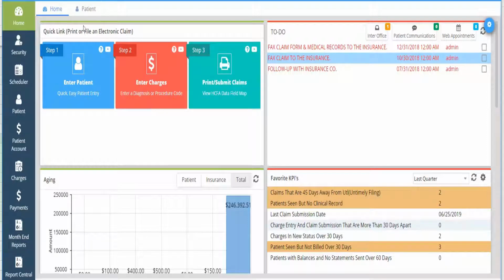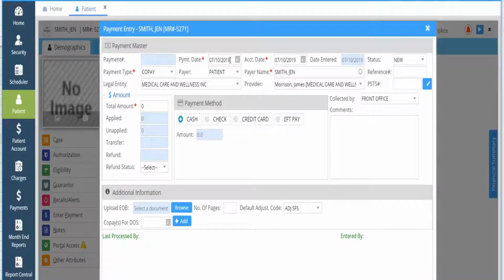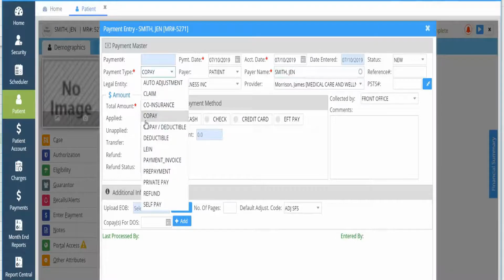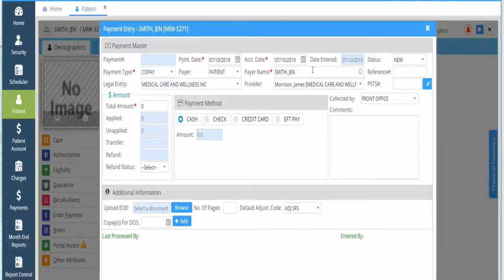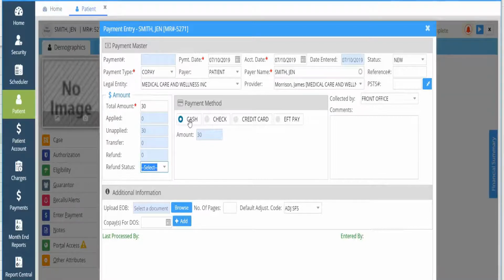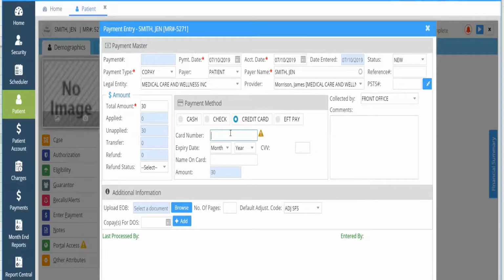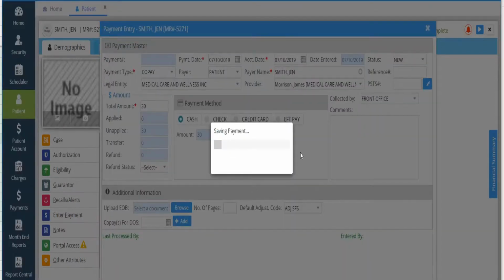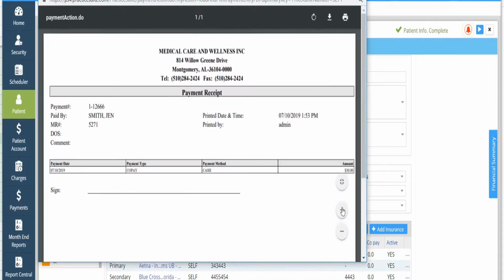Enter a patient payment and print receipt